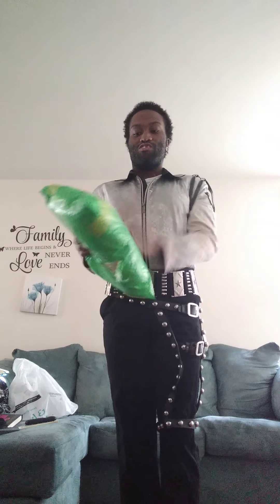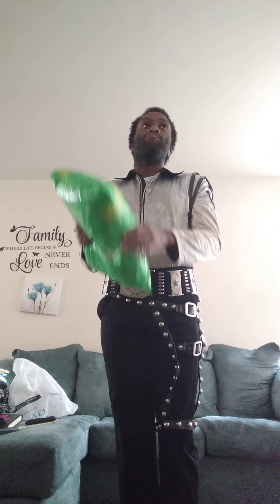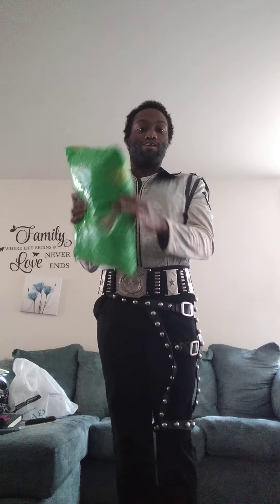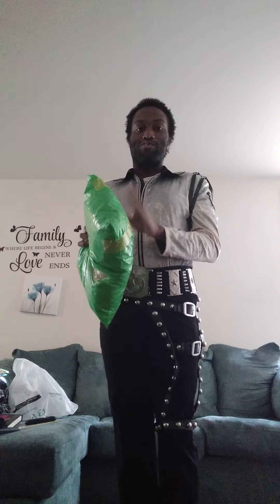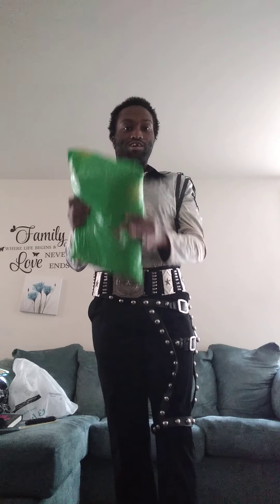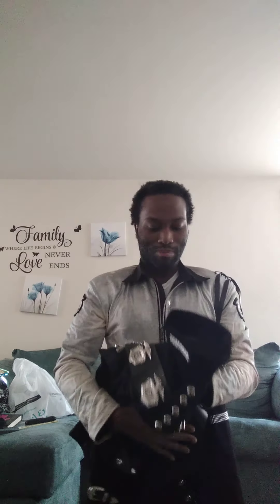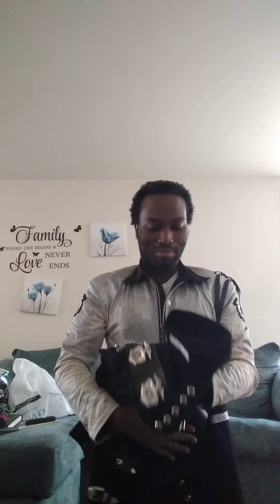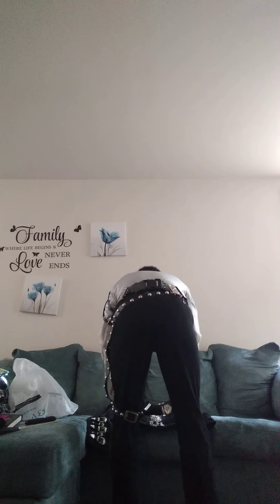Michael Jackson bad tour special officer jacket unboxing